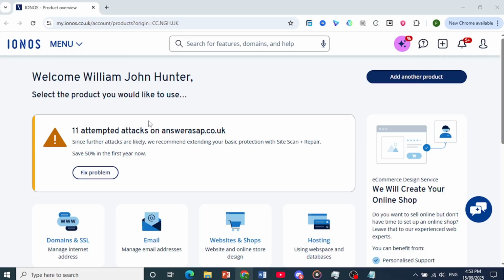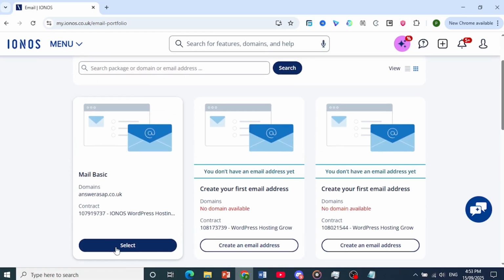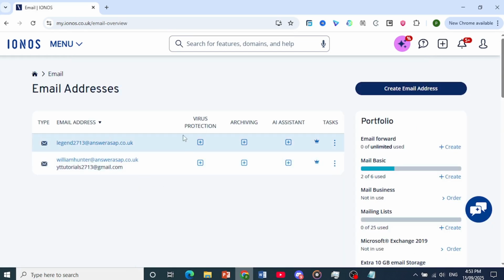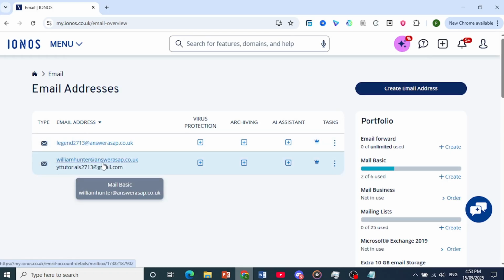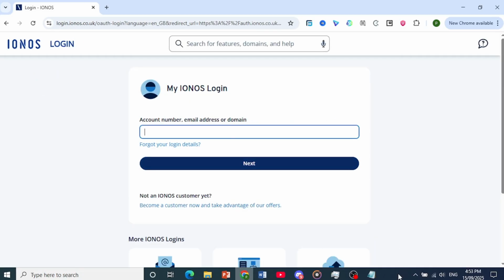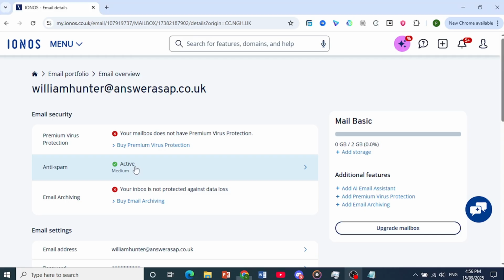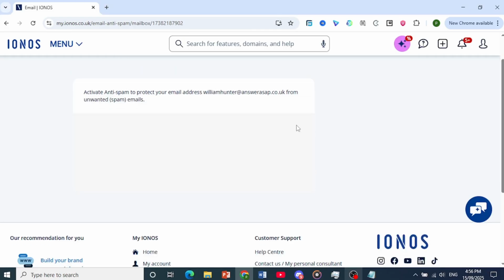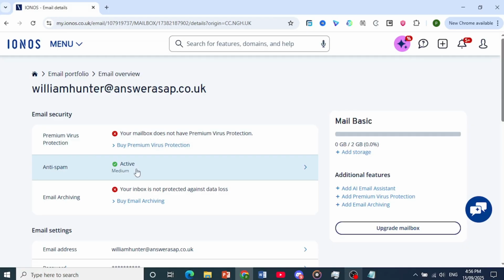How to ACTIVATE or DEACTIVATE ANTI SPAM for your Ionos Email (Step by Step)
We explain how to turn anti-spam features on or off so you can control filtering levels and reduce unwanted mail. Please consider liking the video and letting us know if you have any comments, ideas or questions, we really appreciate any feedback! We have plenty of other tutorials on our channel so come and see if we can help you with anything else :)